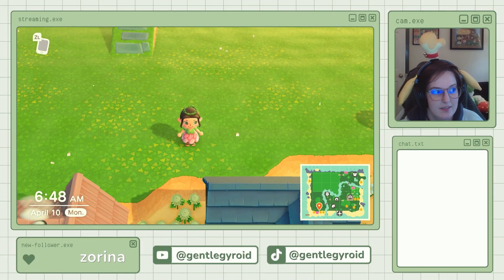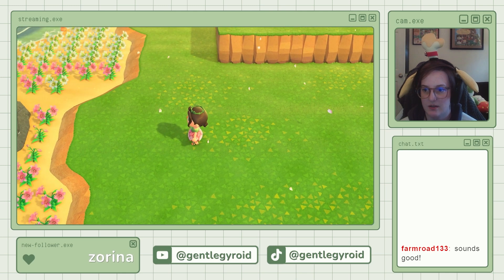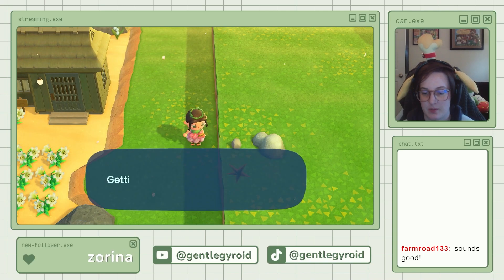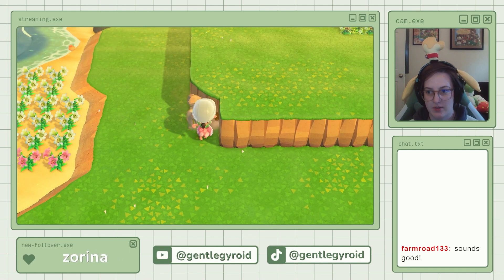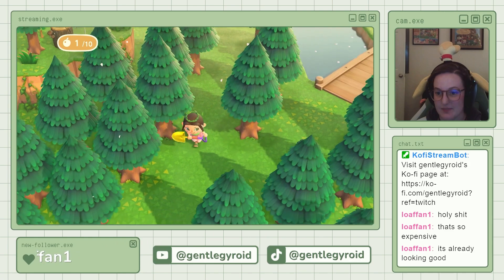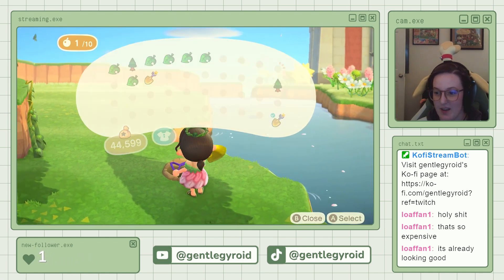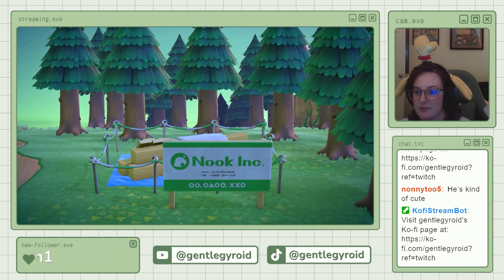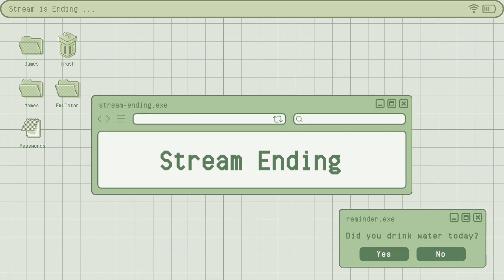Building a Cozy Cedar Forest in ACNH!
Join me as I create a dense cedar forest with secret hidden pathways in Animal Crossing: New Horizons! From planting dense trees to creating hidden trails, this forest is the perfect escape on my island.